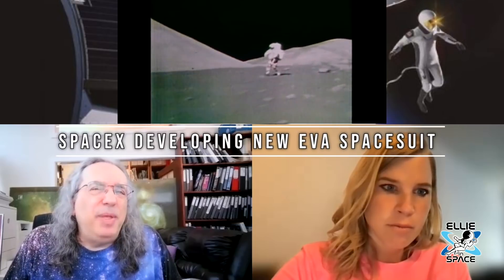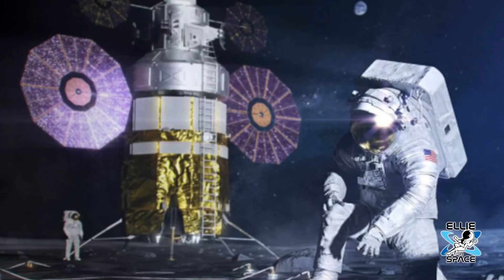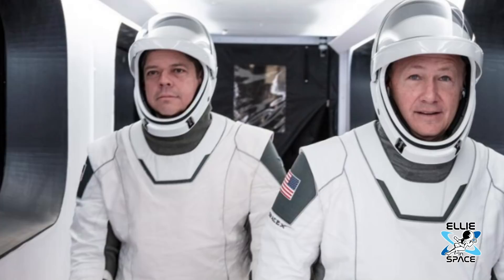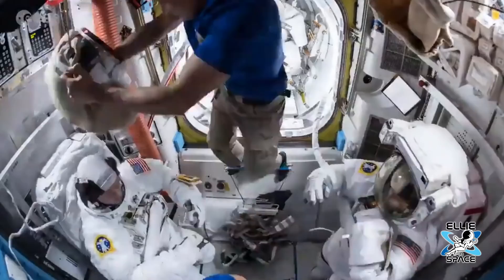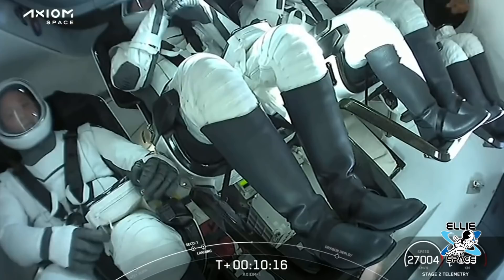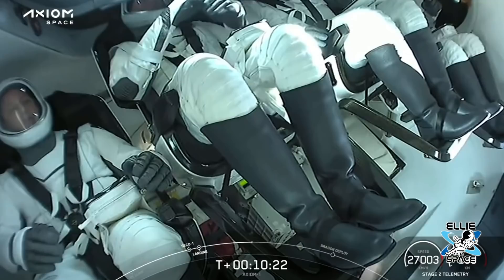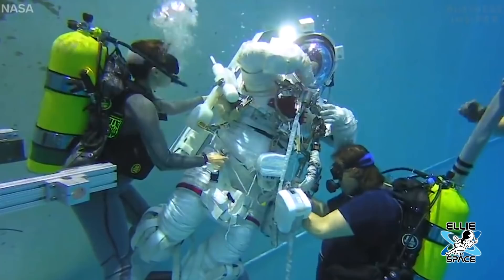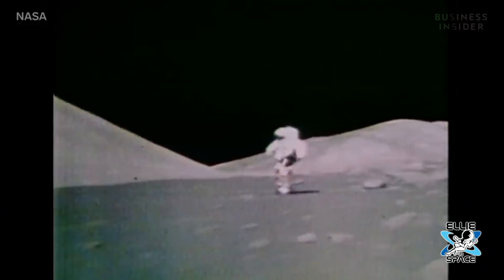Over 40 years later, it's seriously time for an upgrade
SpaceX is developing new spacesuits designed for extravehicular activity (EVA). The Polaris Program,headed by Jared Isaacman, will test out the new EVA suits during the first all-commercial spacewalk planned for later this year.

Howdy!
I am a news reporter in beautiful Salt Lake City with a passion for all things space.